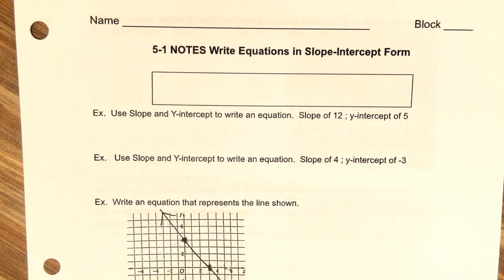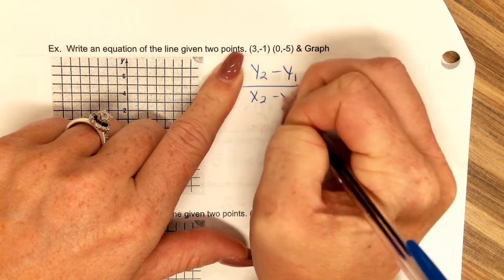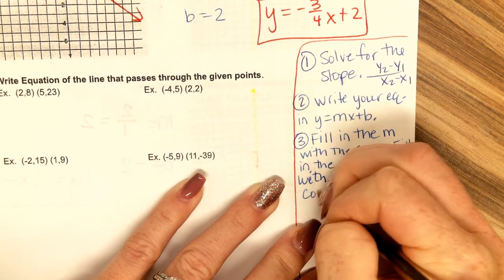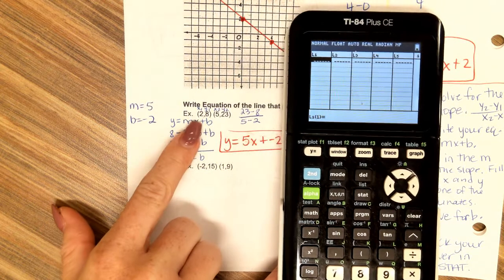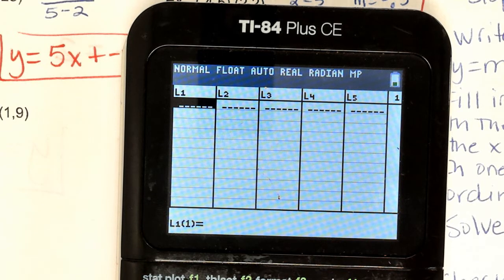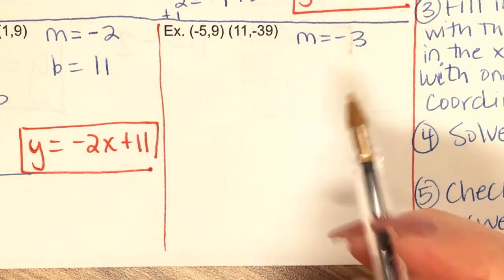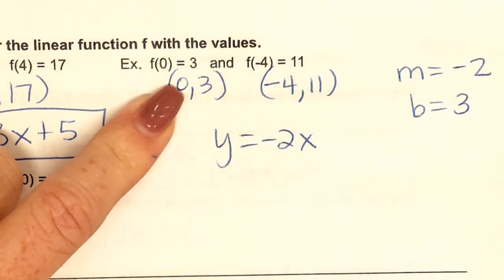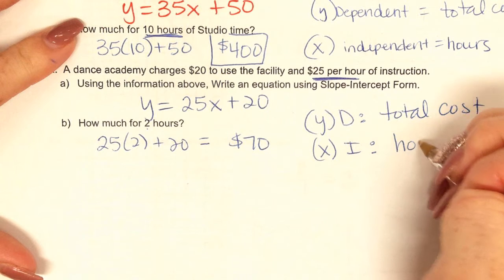Algebra 5-1 Writing Equations in Slope- Intercept Form